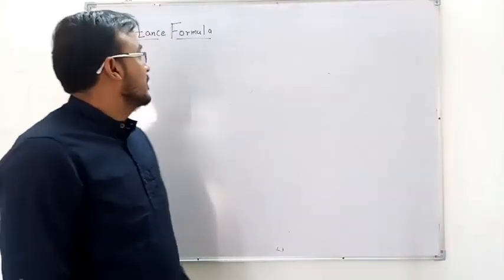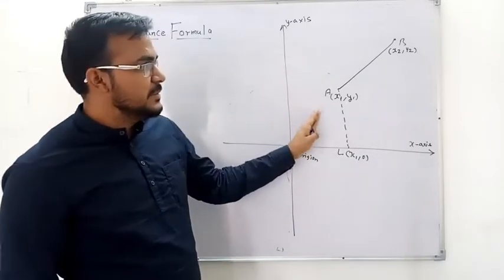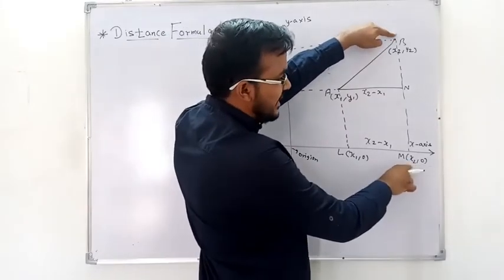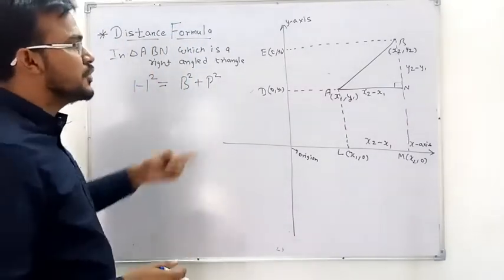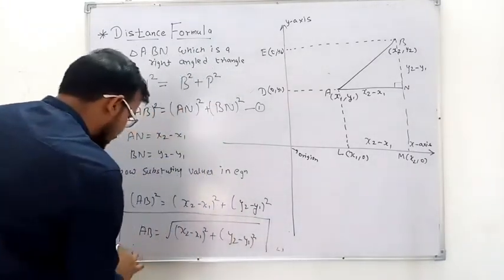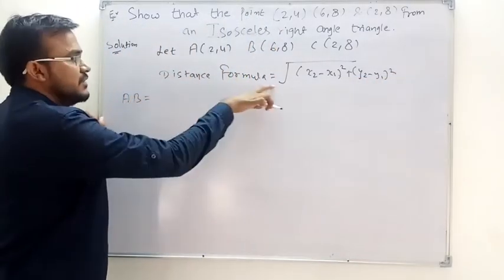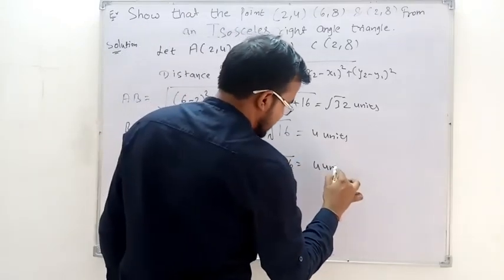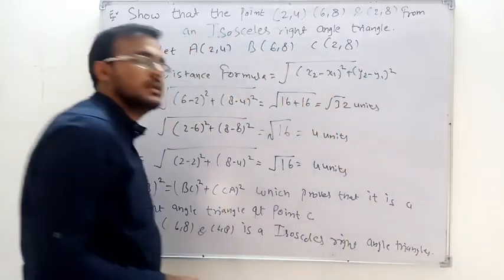class 10 coordinate geometry distance between 2 points